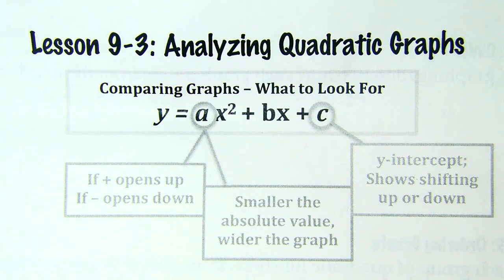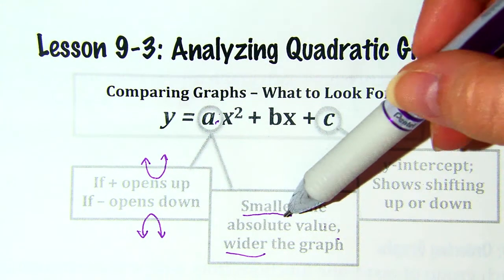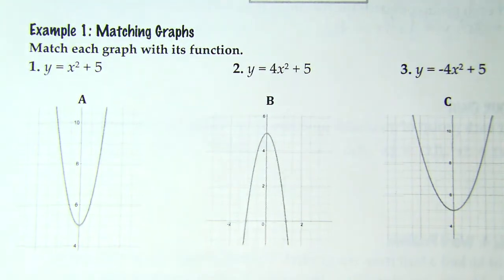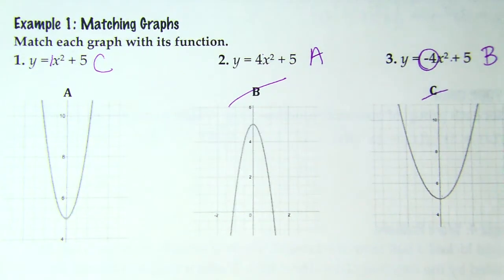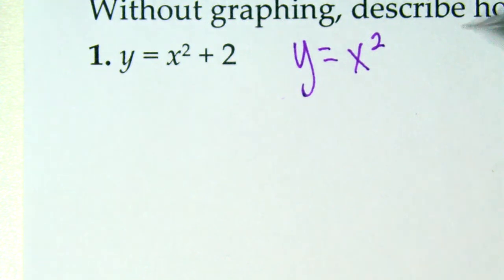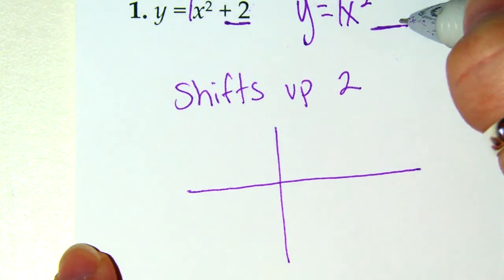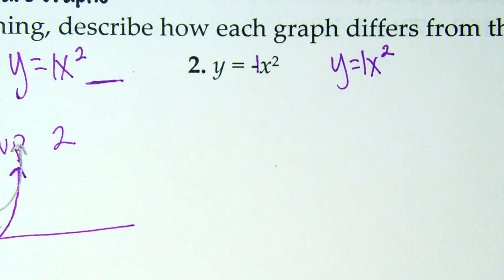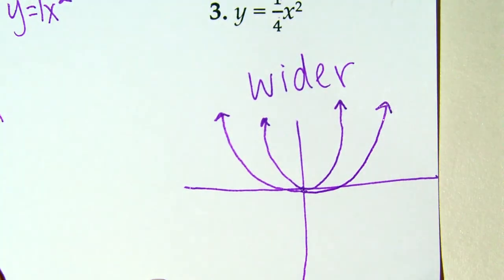9 3 Analyzing Quadratic Graphs